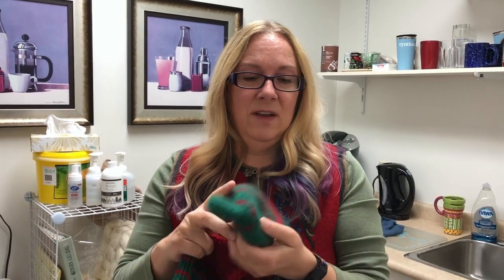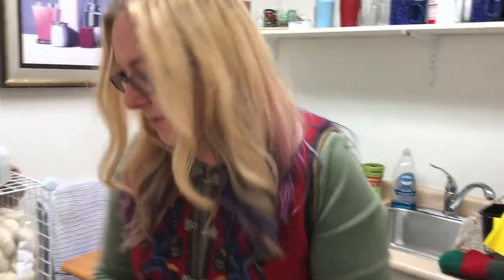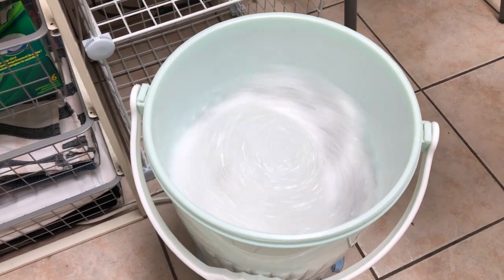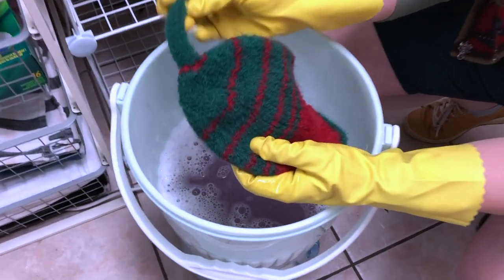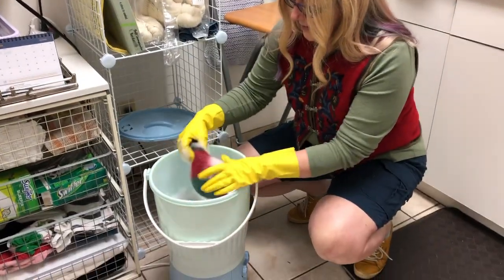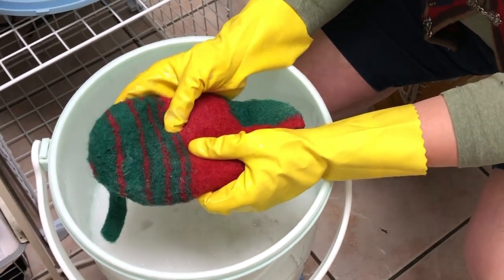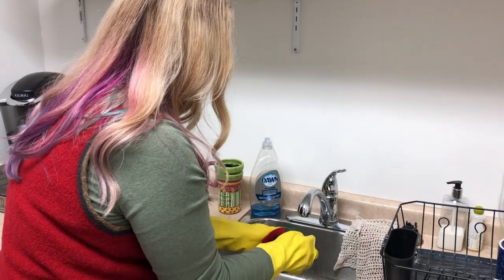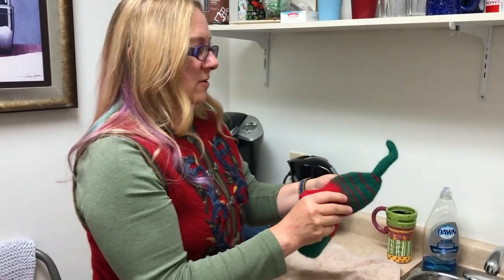How to Felt and Shape Your Knit/Crochet Projects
In this video, Barb and Cynthia demonstrate the final step: felting and shaping, a project. We're making our Fuzzy Foot Socks in this video but the tips extend to other projects that are knitted or crocheted and then felted using a washing machine.

We're using a Wonder Washer here at the store. You can find this portable (tub on an agitator) washing machine on Amazon. We like that it's a more efficient use of water and it catches any "fuzz" that escapes from the wool during the felting process. We added hot water from the tab and a squirt of dish washing detergent.

After your project has been felted to the extent that you want, when you are laundering your felted projects later, hand wash in cool water and lay out to dry. Putting them back in the washing machine will cause them to felt even more.

And the addendum to create our "Epic Elf Edition" (as seen in the video) is